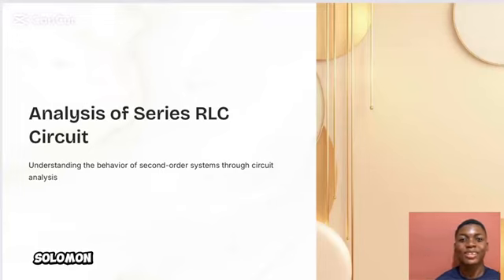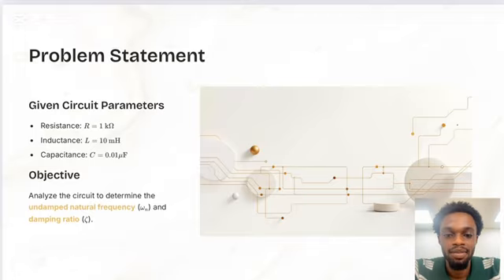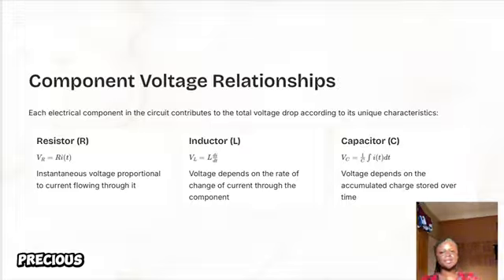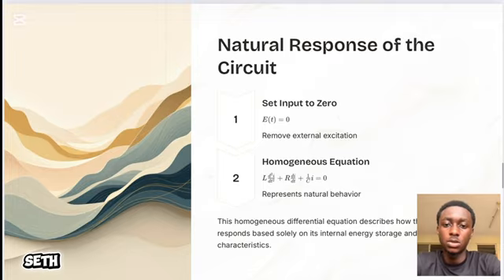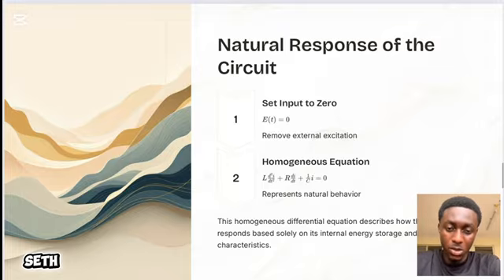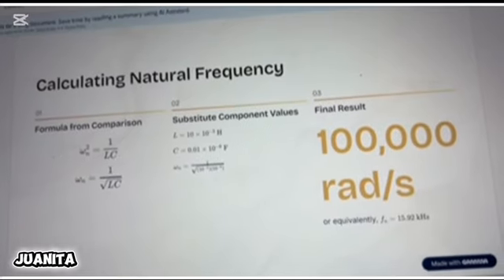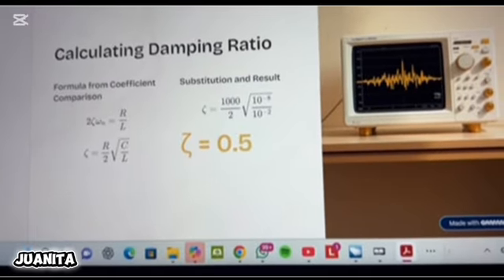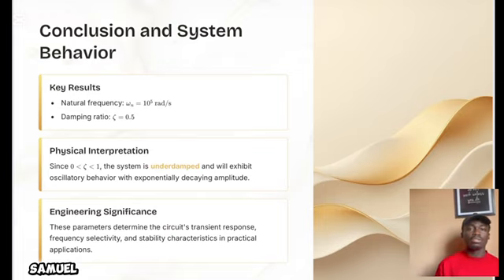Breaking Down a Series RLC Circuit | Second-Order Systems Made Simple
Analysis of a Series RLC Circuit

In this video, our team presents an analysis of a Series RLC Circuit as an example of a second-order system. We derive the circuit equation using Kirchhoff’s Voltage Law, determine the undamped natural frequency (ωₙ) and damping ratio (ζ), and interpret the system response.

Using the given values R = 1\,k\Omega, L = 10\,mH, and C = 0.01\,\mu F, we show how the circuit behaves and explain why the system is underdamped.

This presentation is part of our study in control systems and circuit analysis.